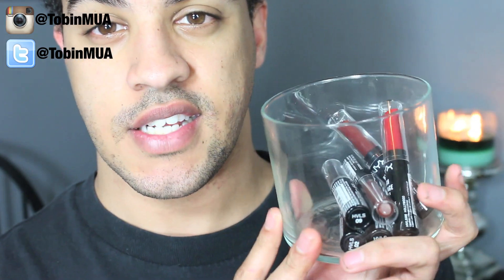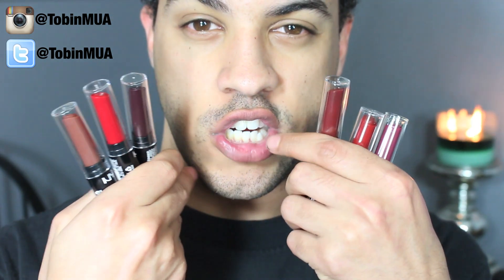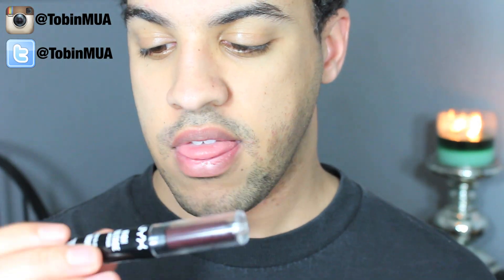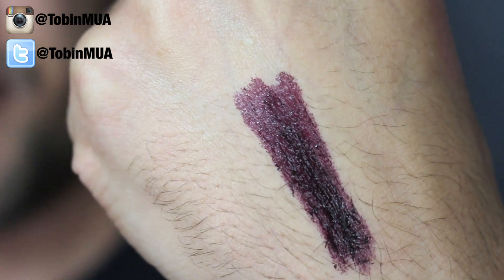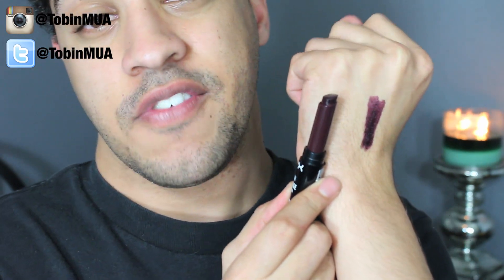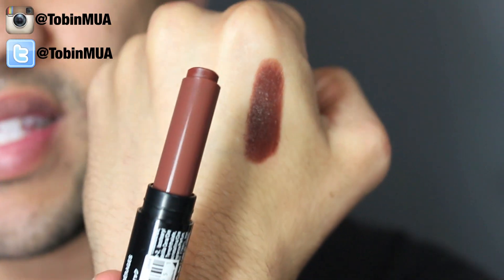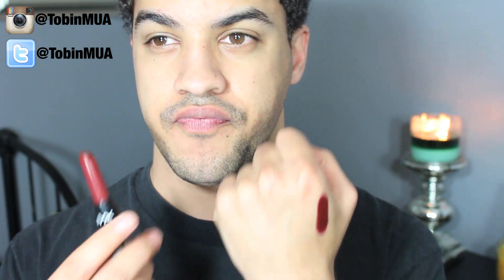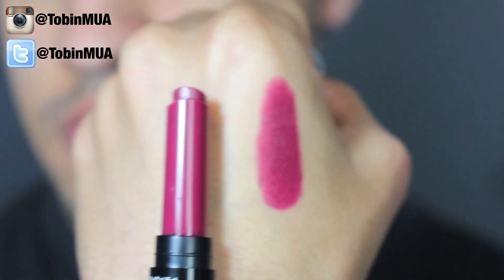NEW NYX Cosmetics High Voltage Lipsticks Swatches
▷ Follow me -

JessUp Makeup Brushes

Camera I Use: Canon Powershot 300 HS